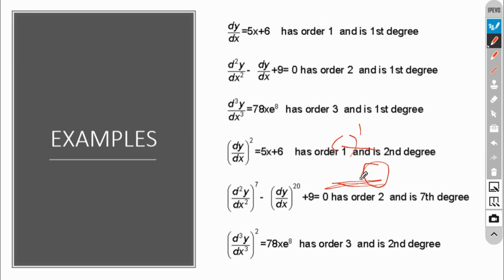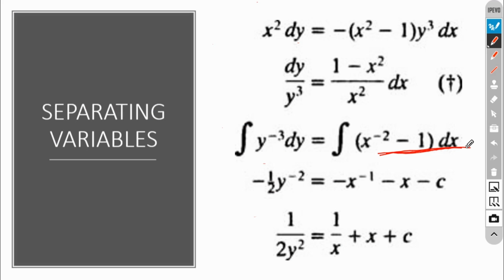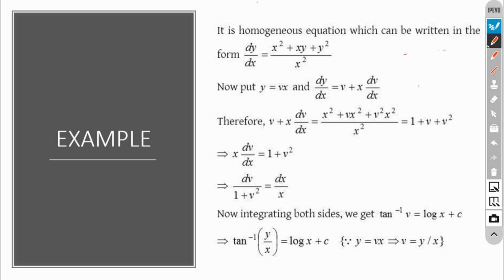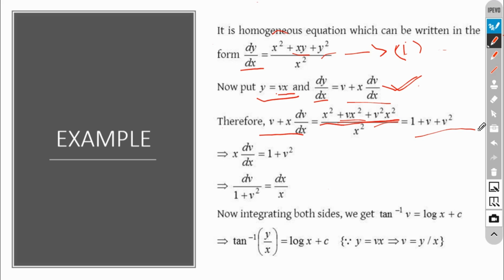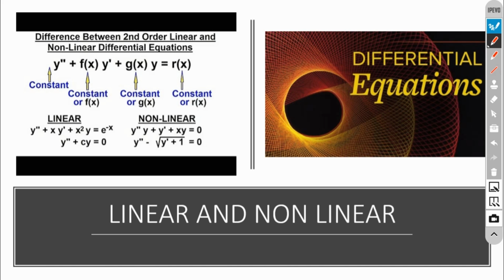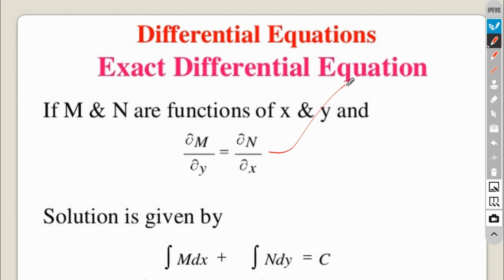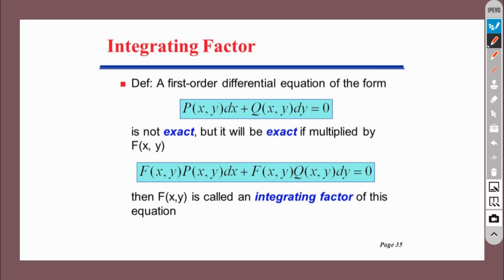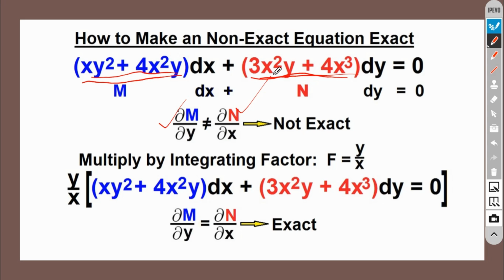B.Sc Math Chapter 9 Ex 9.1 Differential Equations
Exact Differential Equation|Separation Variables Method|Linear Differential Equations|Integrating Factor